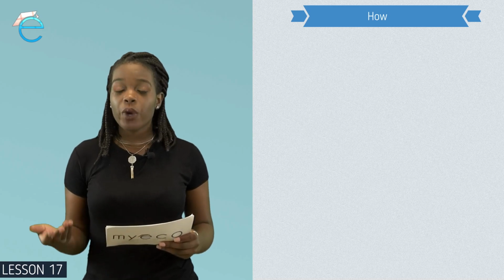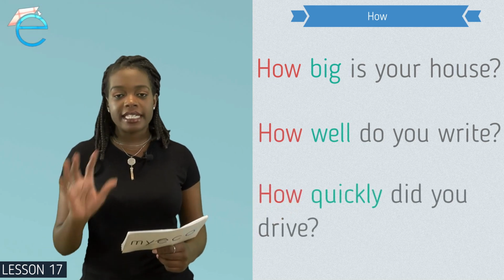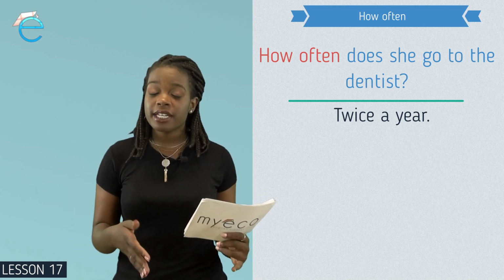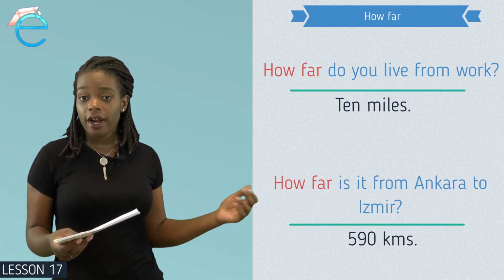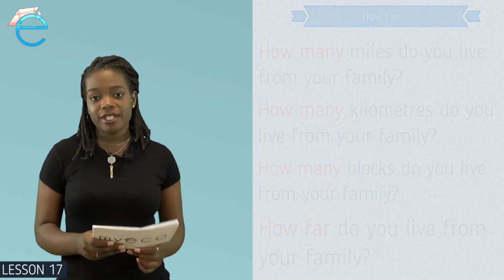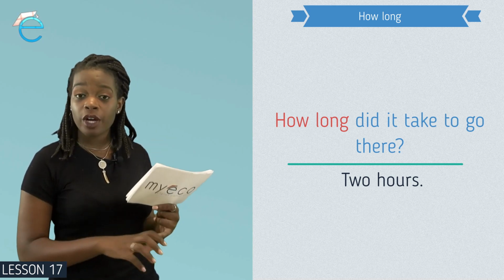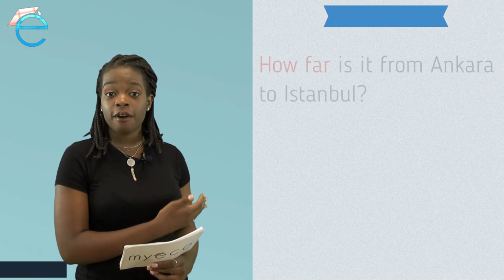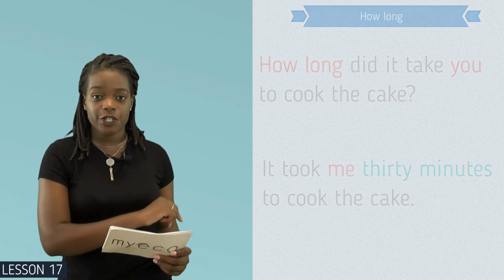Lesson 17: Using how, how often, how far and how long | English Grammar and Structures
B1 & B2 Level Online English Lesson 17
Aula Online de Inglês 17: Nível B1 & B2

EN: Pre Intermediate & Intermediate English lesson explained in English
PT: Aula com explicação em Inglês - Pré Intermediário & Intermediário

EN: In order to do the activities and download the pdf vocabulary documents, register for our course on UDEMY with a 94% discounted price:

EN: If you'd like to improve your English with Online One-to-One Live Lessons, check our MyECO